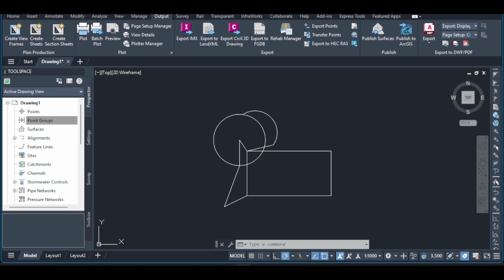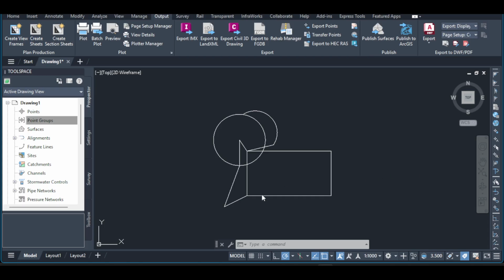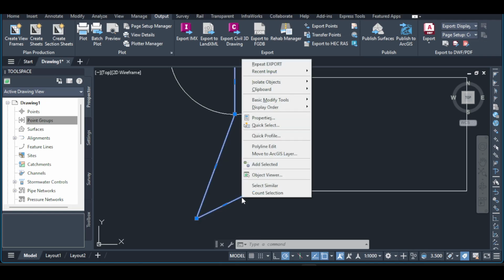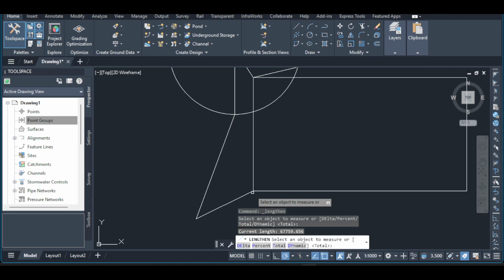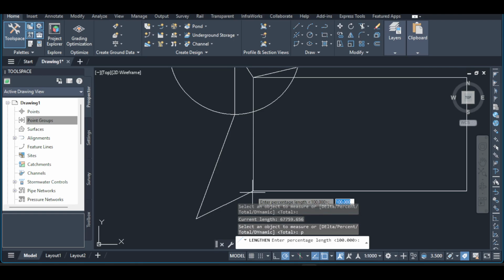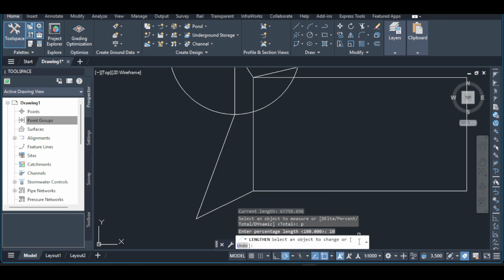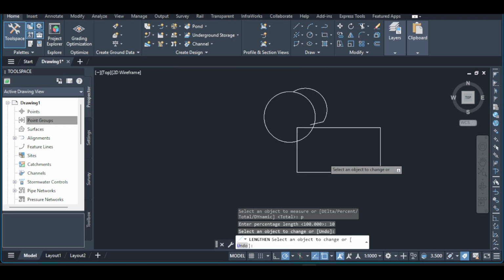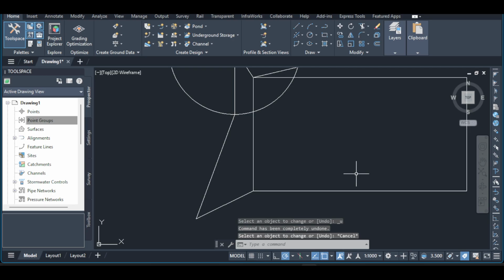How to Extend Alignment in Civil 3D 2026 (Step by Step Tutorial)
Extending an alignment in AutoCAD Civil 3D is often required when a road, centerline, or design needs to continue beyond its original limits. In this tutorial, you’ll learn how to extend an alignment in Civil 3D step by step using alignment layout tools.

This video explains how to add tangent extensions, extend alignment geometry accurately, and ensure stationing updates correctly. You’ll also learn how to keep profiles, profile views, and corridors working properly after extending an alignment, and how to fix common issues like misaligned profiles or missing stations.